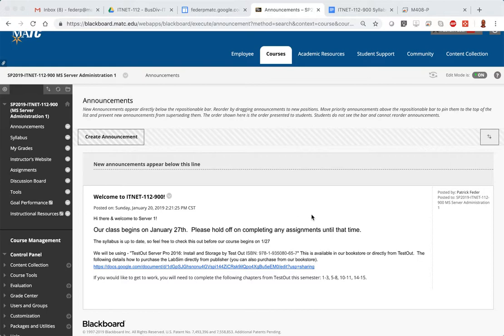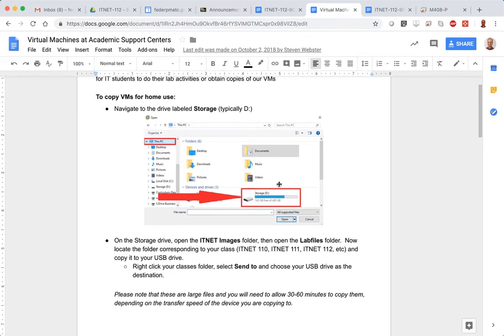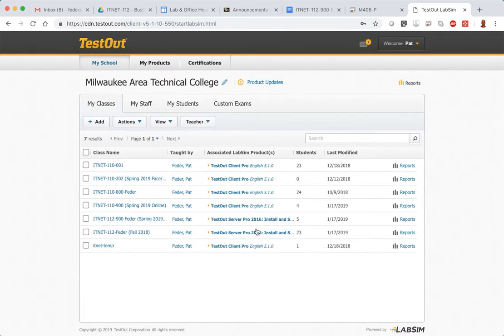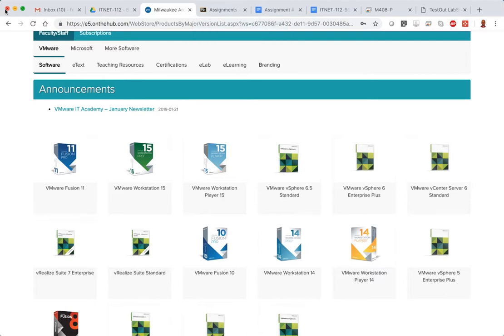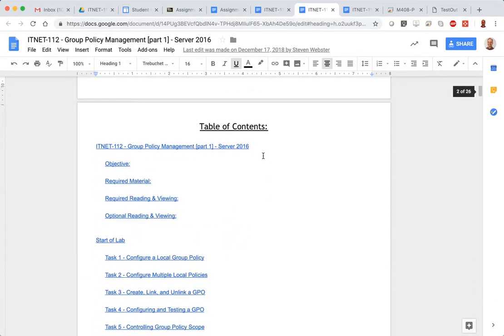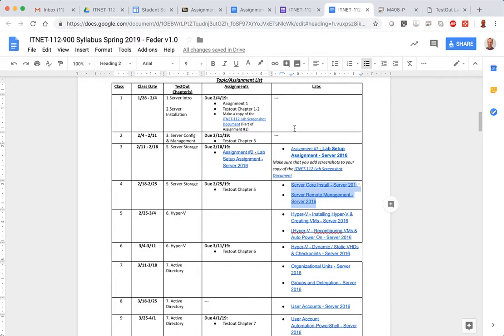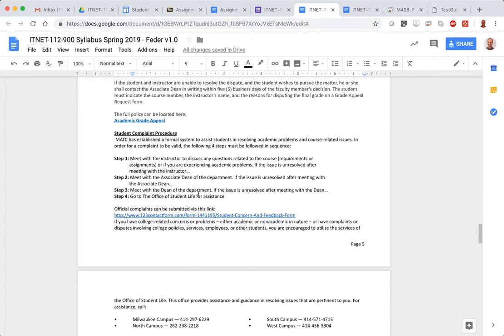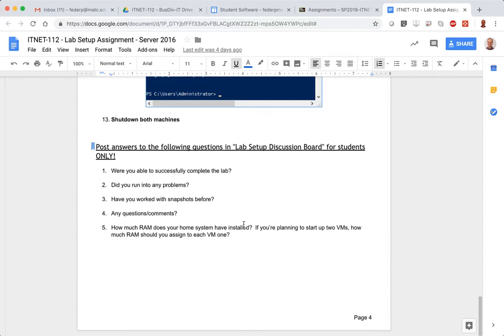ITNET 112 Orientation